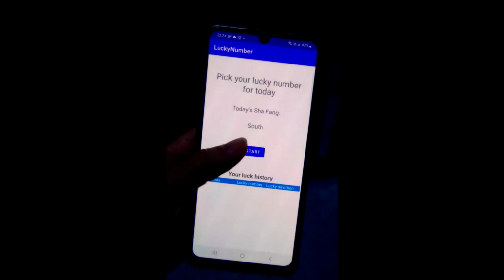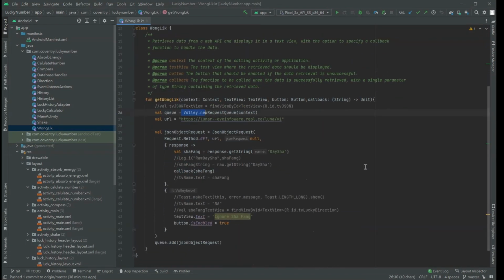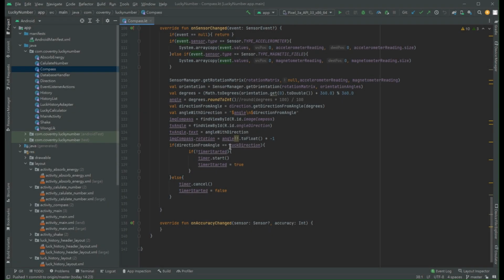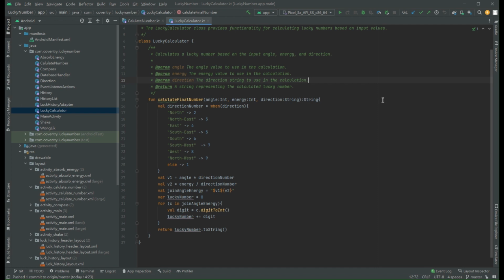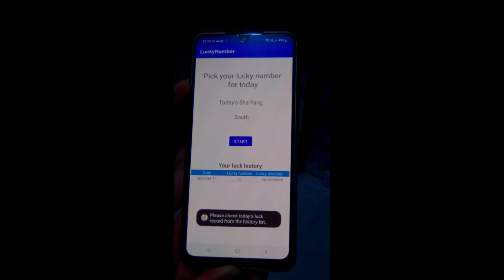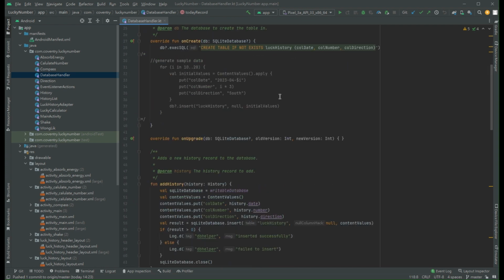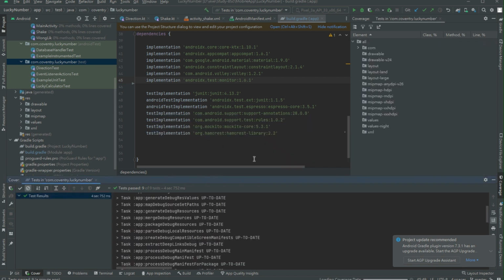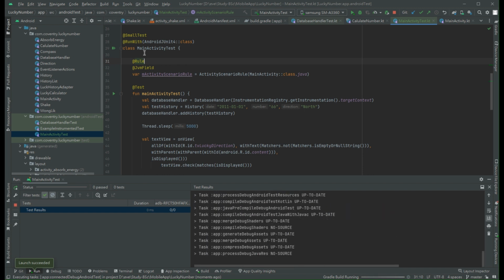Mobile app development - portfolio demonstration